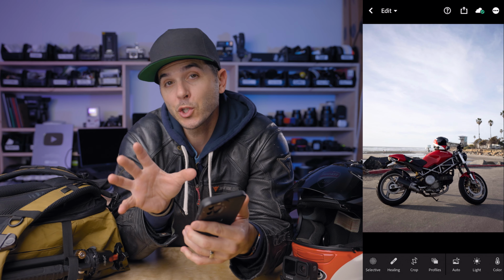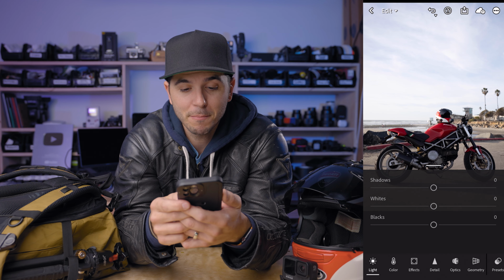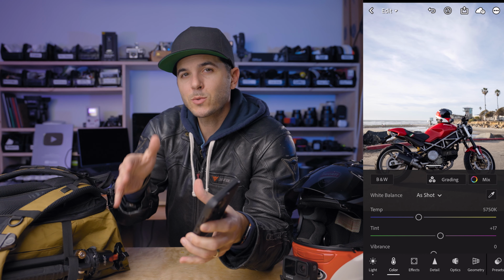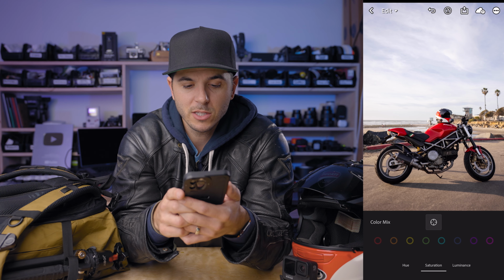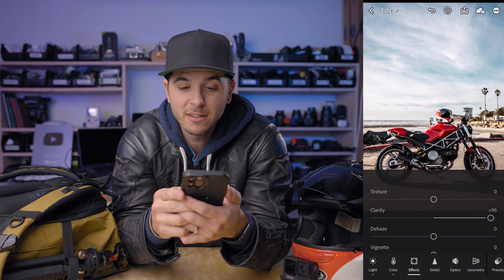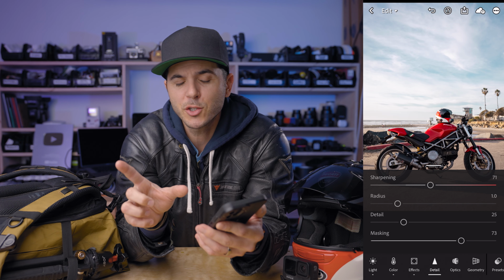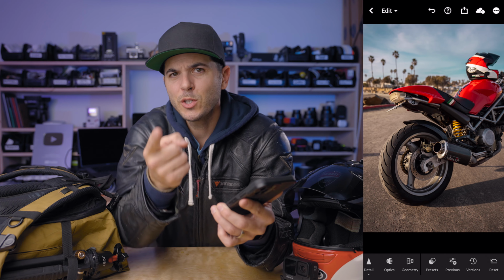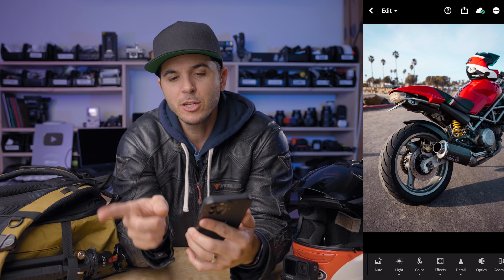LIGHTROOM MOBILE in 10 MINUTES: A Beginner's Guide 2021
Lightroom Mobile Live Edit Session

MY CAMERA GEAR:
*Main camera: Sony a7SIII

ACTION CAMERA GEAR:
*GoPro Hero 9
*GoPro accessories
*Insta360 X2

CHAPTERS:
00:00 - Intro
01:03 - The Best Music on YouTube
01:40 - Jump Into Lightroom Mobile
02:30 - Light/Color/Effects/Detail
06:45 - WHERE MOST PEOPLE MESS UP
09:09 - How to Make a Preset
11:07 - How to Copy/Paste Settings
13:30 - HOW I GOT THE SHOT ;)